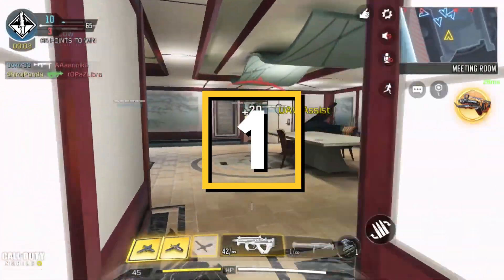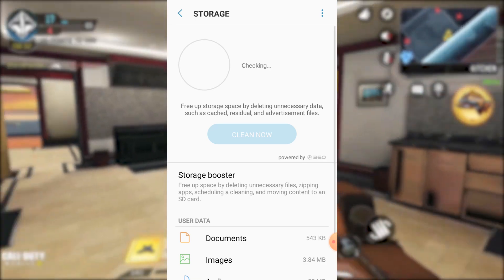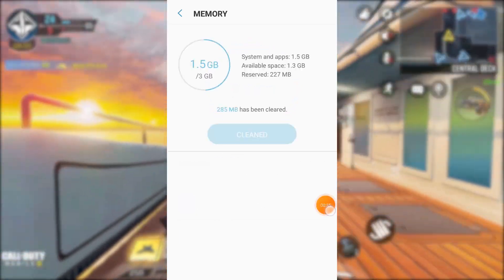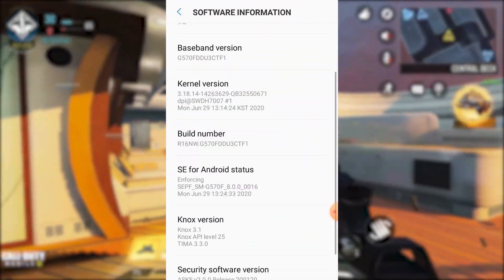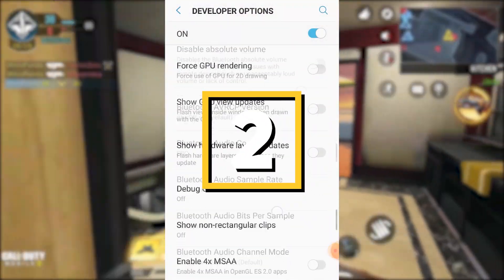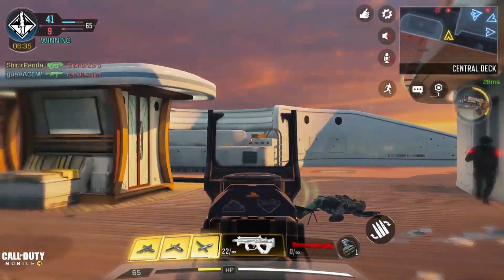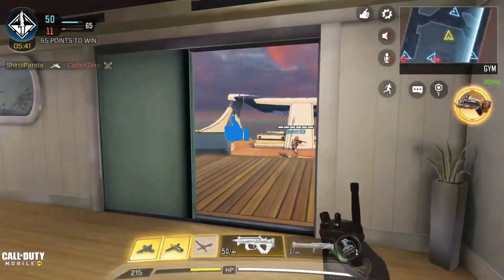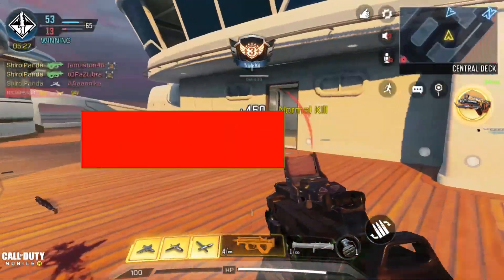Optimise Android Phone for Gaming ! improve performance on a low end device✅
gameplay in video:
MY PC SPECS ✌👀:
Processor: Intel core i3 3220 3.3 ghz (2 cores 4 threads)
Graphics card: gt 1030 2gb vram GDDR5
Ram: 8gb ddr3
Windows: windows 10 pro